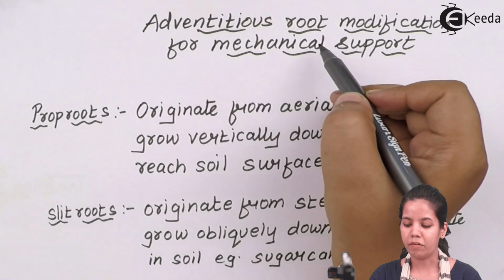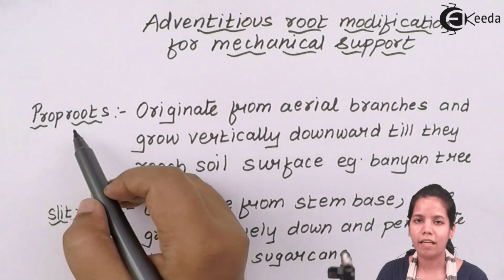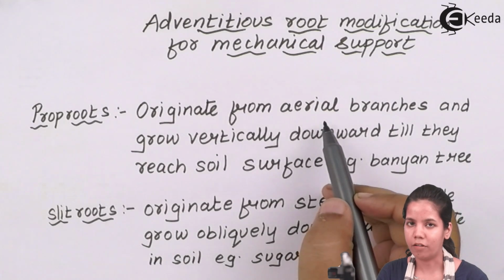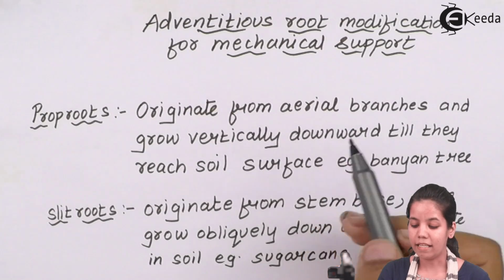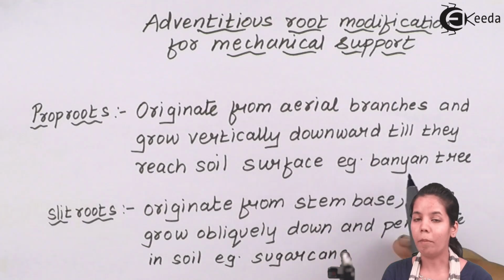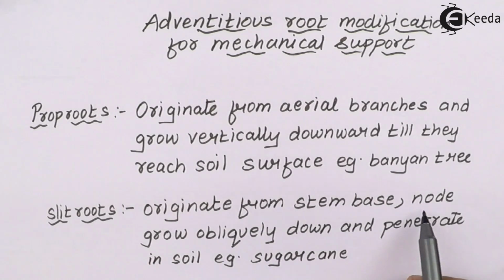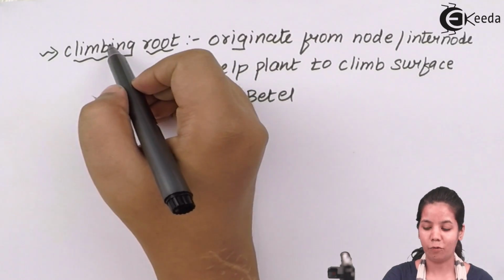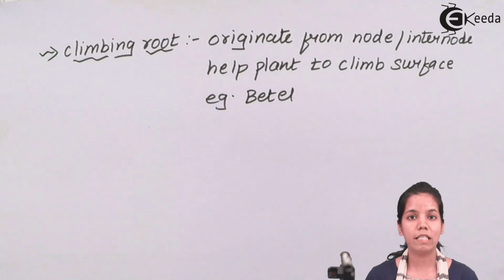Modifications of Adventitious Roots for Mechanical Support - Morphology of Flowering Plants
Video Lecture on Modifications of Adventitious Roots for Mechanical Support from Morphology of Flowering Plants chapter of Class 11 Biology for HSC, CBSE & NEET.

Watch Previous Videos of Chapter Morphology of Flowering Plants:-

Happy Learning : )